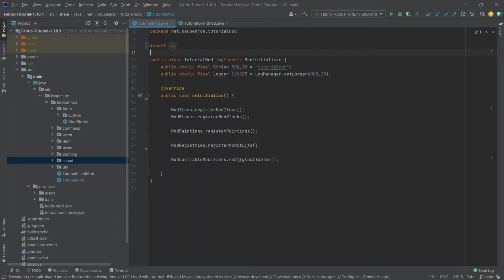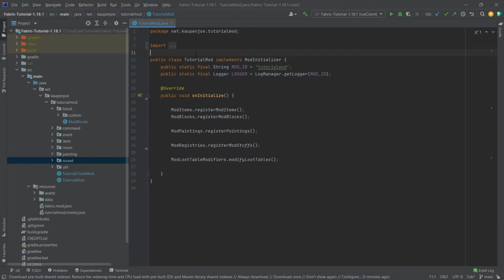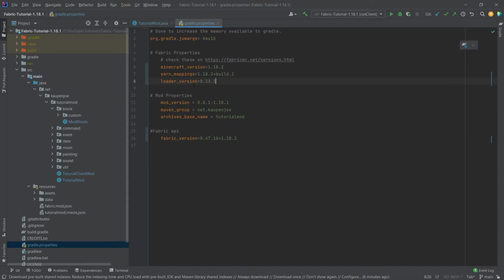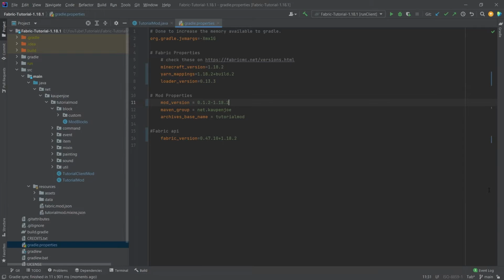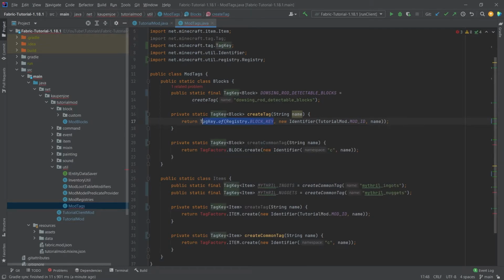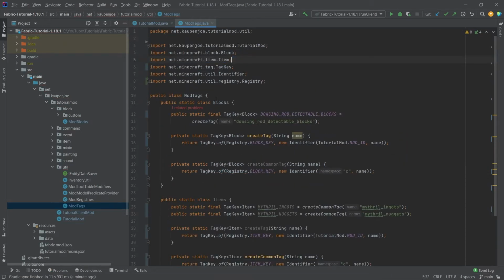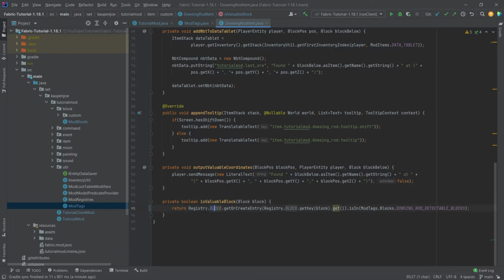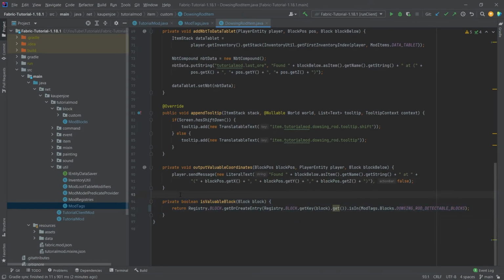Minecraft 1.18.2 Fabric Modding | UPDATE 1.18.1 to 1.18.2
In this Minecraft Modding Tutorial, we are updating our Project from 1.18.1 to 1.18.2

== TIMESTAMPS ==
0:00 Intro
0:37 Changing the Fabric Version
1:40 Dealing with the ModTags Class
3:55 Outro